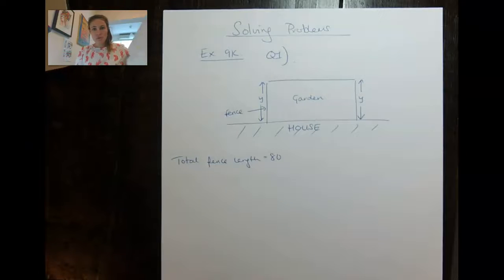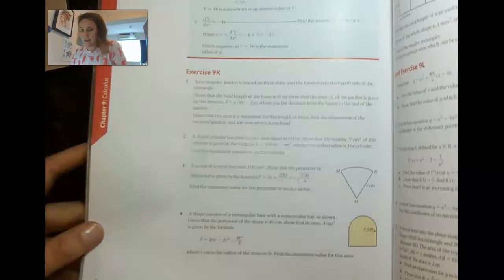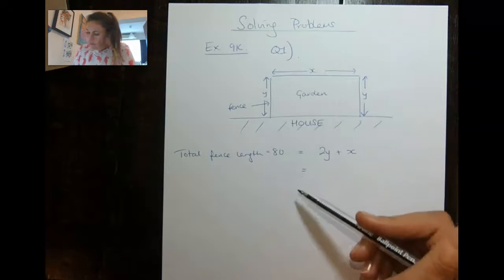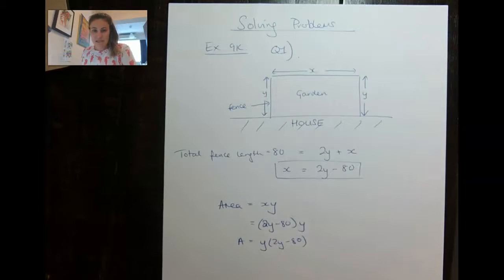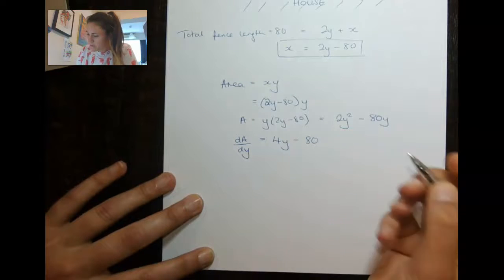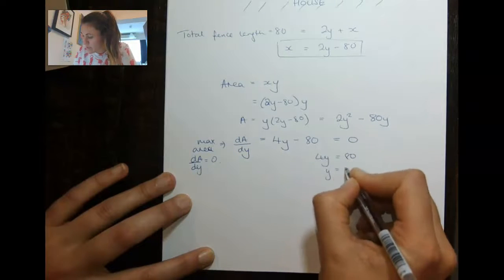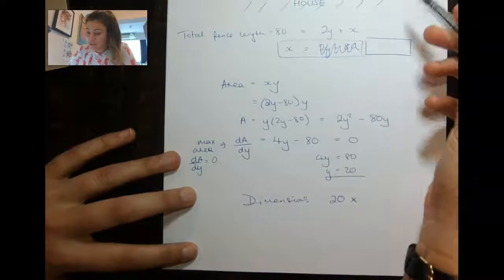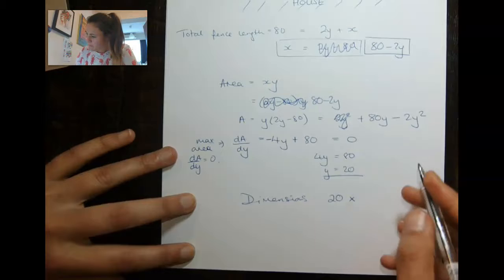FPM Ex9K Q1